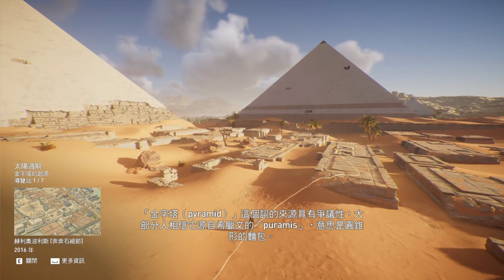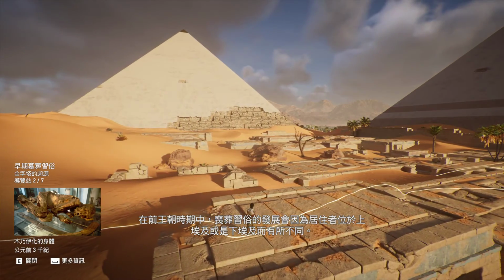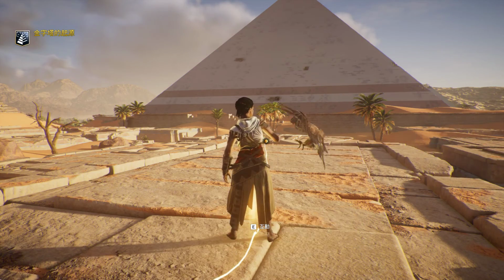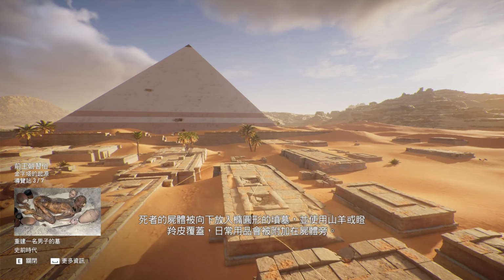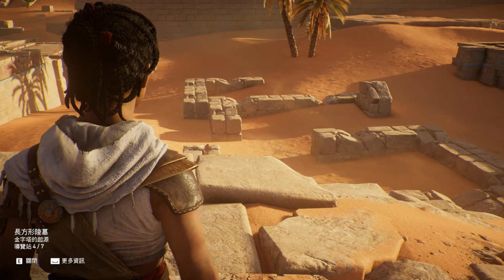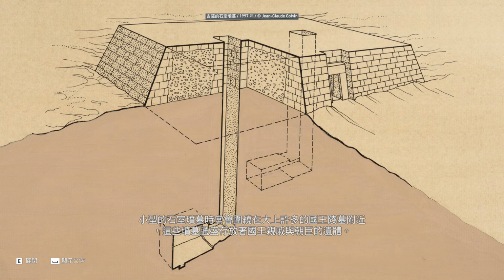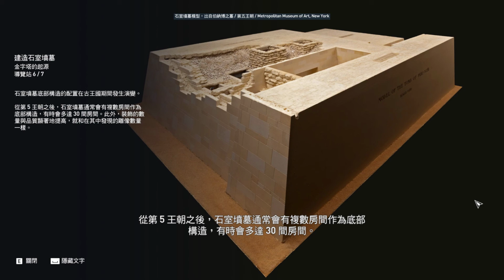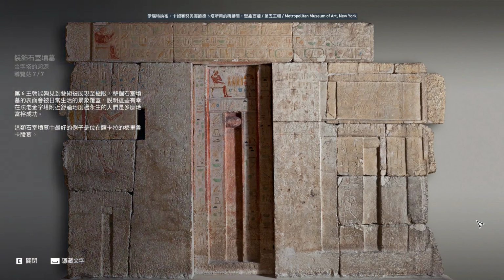【Assassin's Creed Origins】導覽 - 金字塔的起源